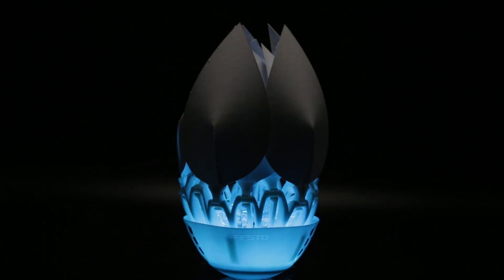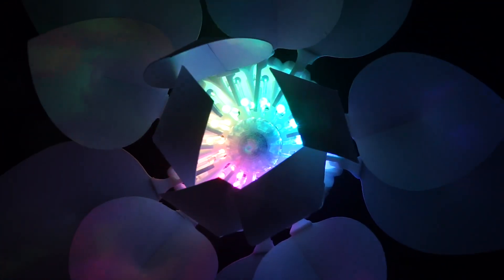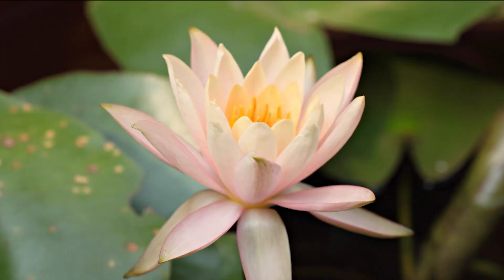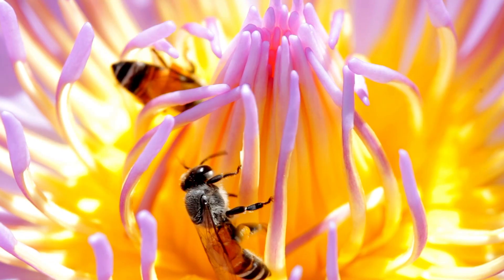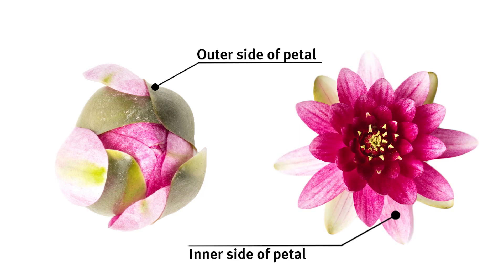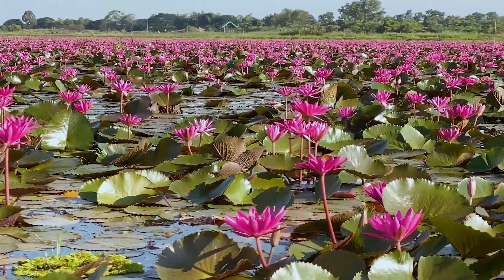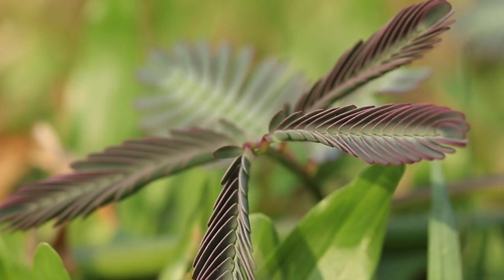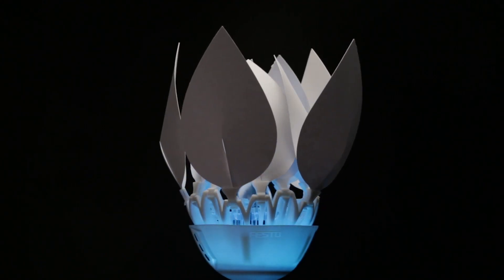Bionic Flower – What can we learn from plants?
Festo Didactic took the mechanisms of action of water lilies and mimosa as a model in the development of the Bionic Flower. See what engineers have developed through inspiration from the plant world.